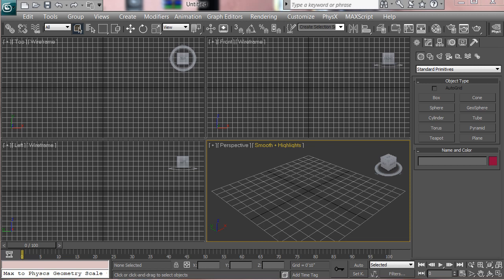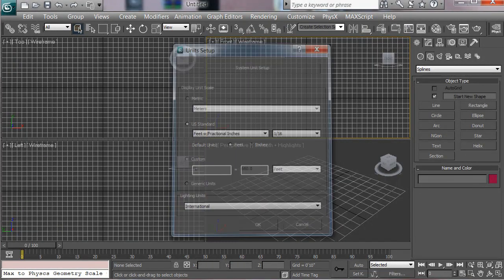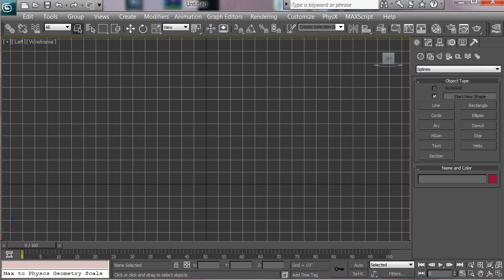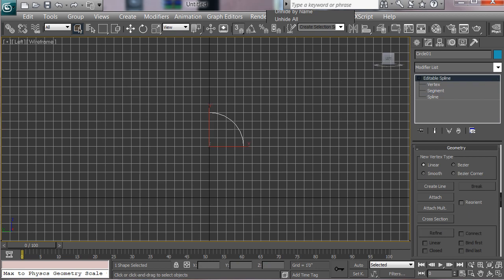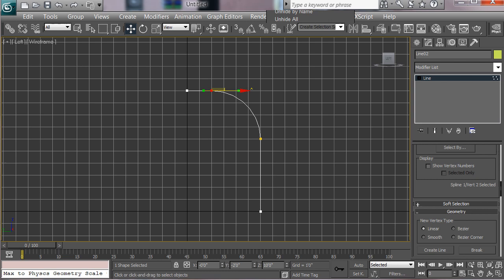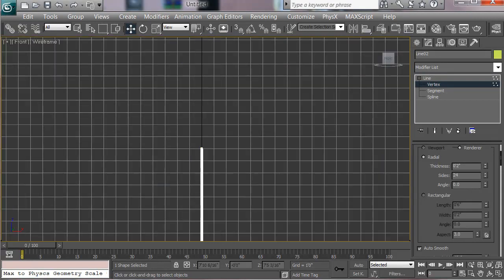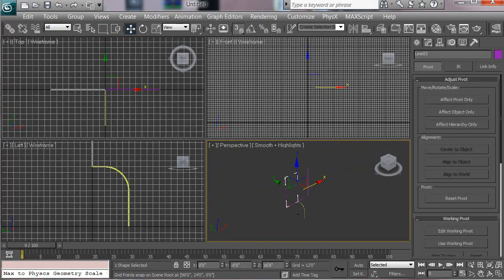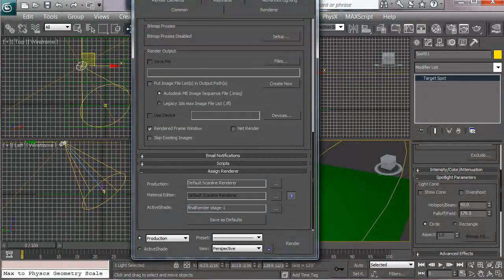How to model a goalpost in 3d max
Joey and Jax, here is a ten minute tutorial on how to model a goalpost in 3d max.  We will cover using splines and accurate modeling using snaps and coordinate systems.  Enjoy!